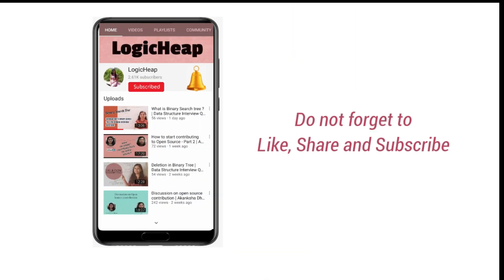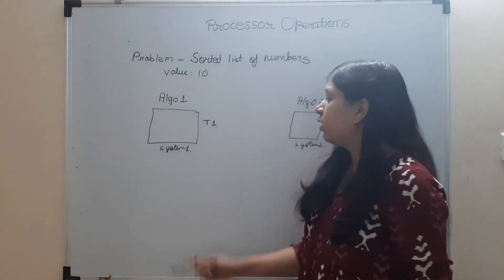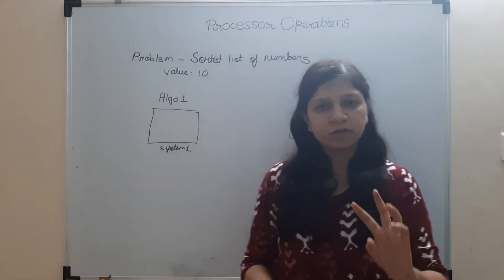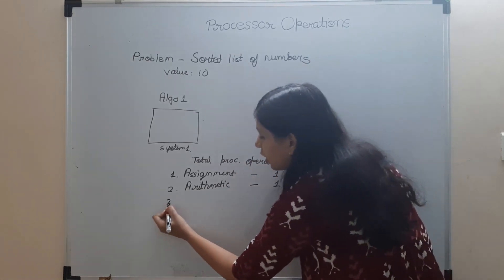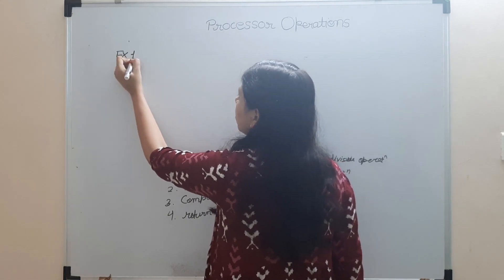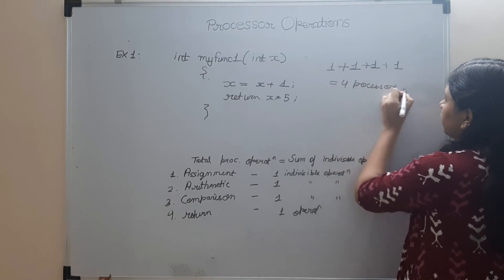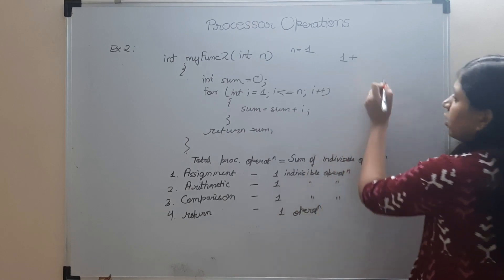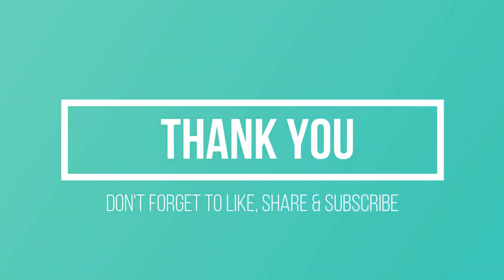Processor Operations| Time Complexity and Big O notation | Ep - 2 | LogicHeap